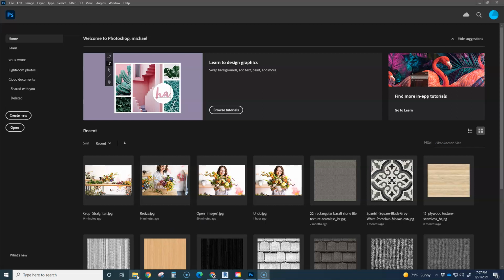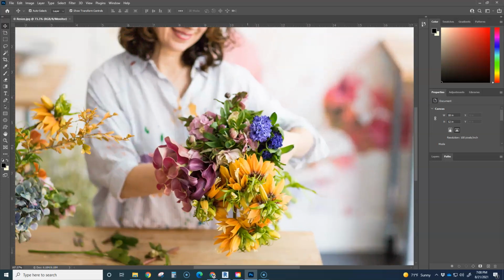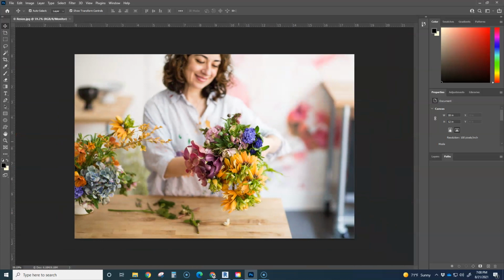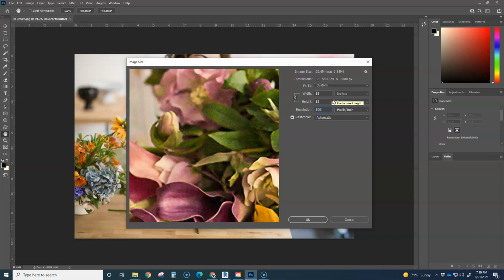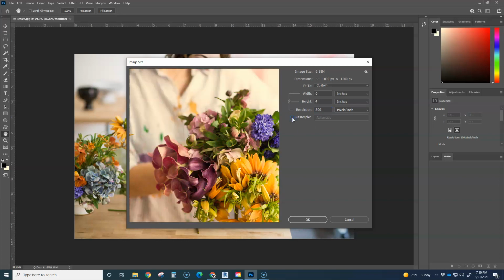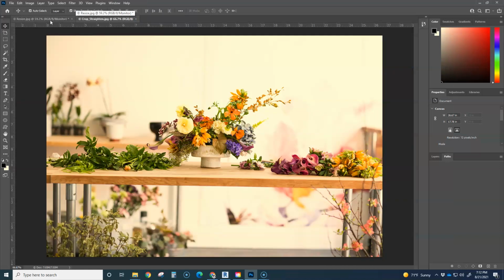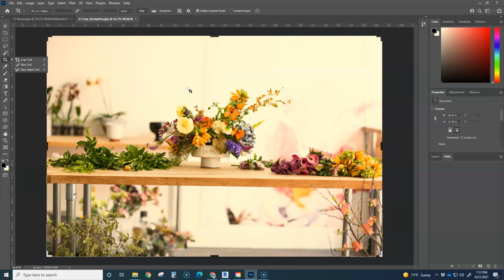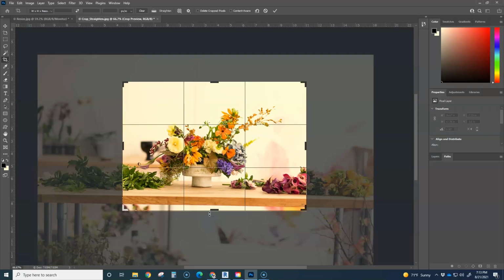01-Intro to photoshope_image size and cropping